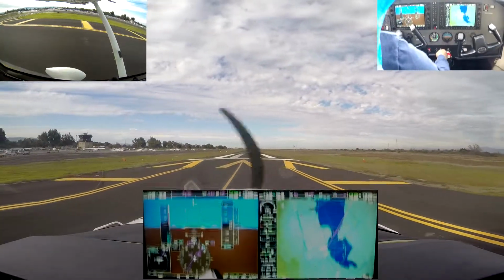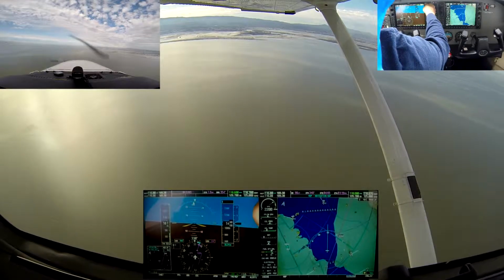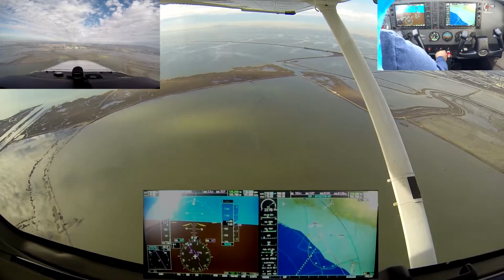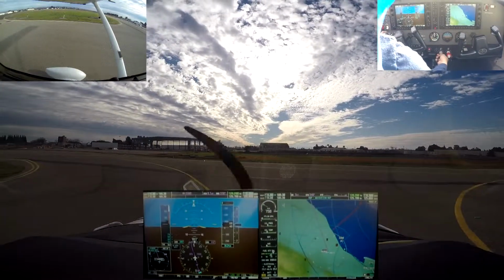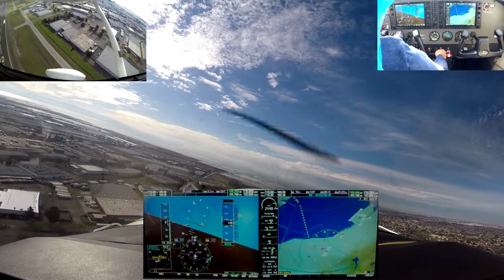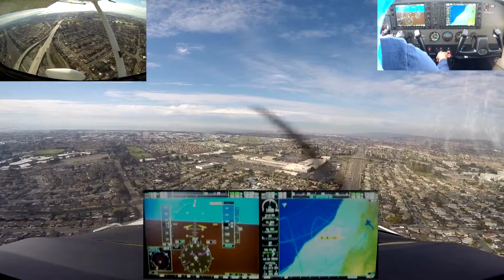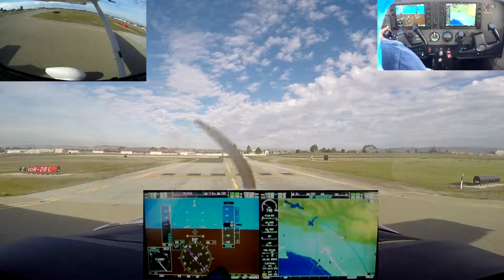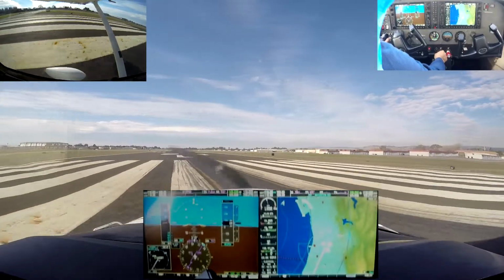FL62 KPAO to KHWD and KHWD Pattern Work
Flight No. 62 This is a solo practice flight, took-off from Palo Alto Airport (KPAO) 27-Dec-2015, went to KHWD and back.  I did some pattern work on initial take-off from KPAO, proceeded to KHWD, did some more pattern work and return to KPAO and did a few more landings.

I currently have logged 92.6 total hours including today's flight, about 14.5 hours as PIC.

Today's plane is a Cessna 172S G1000 from Advantage Aviation, tail number N5276P.

Leaving KPAO and heading over to KHWD where I did a few more landings.  Switching to KHWD tower, I encountered static noise on the radio, it appears to be a problem on my equipment.

Shot with GoPro Hero4 Black for front view set at 1080p 30fps superview (ultra wide), with extended battery and GoPro Hero4 Silver for the instrument shot set at 1080p 30fps narrow view, GoPro Hero3 Black shot at 1080p 30fps wide view.  Two are mounted with suction cup to the windshield and left side window.  Suction cups are RAM Mount for side and GoPro Mount for front.  The instrument view is mounted to a Fat Gecko Copilot bar and attached using a RAM Mount.

ATC audio captured using Nflightcam GoPro audio cable.

Audio is post process using Sonar X1 Producer, compression, high pass filter, notch filter and leveling added to enhance the audio.  Processing done on all video except when noted.  Video editing done on Vegas Movie Studio Platinum 13.